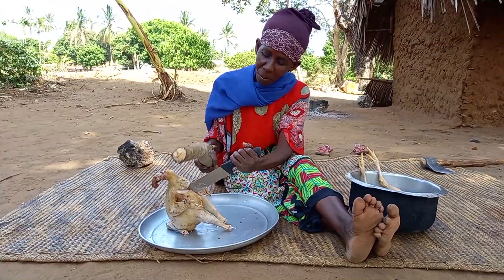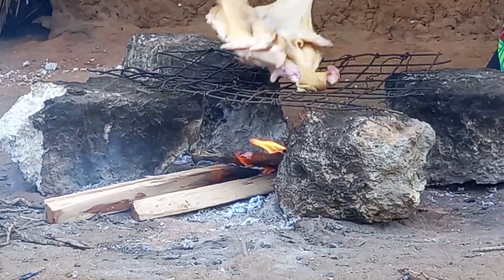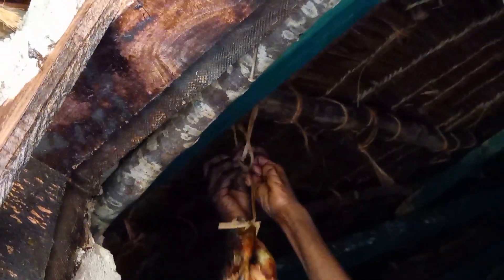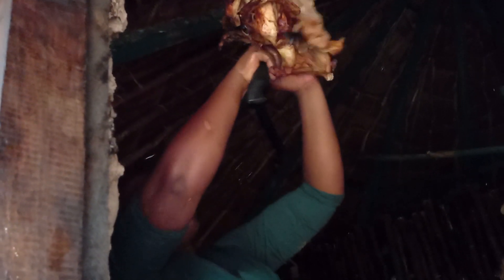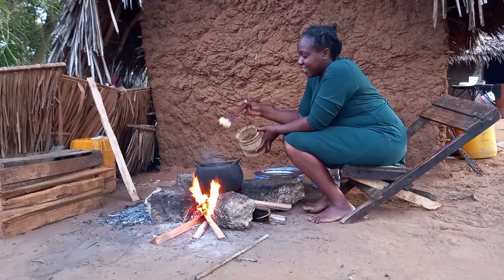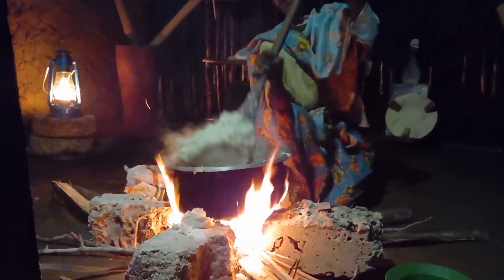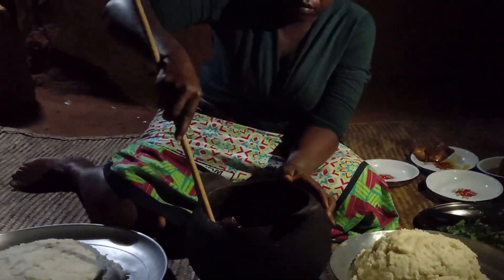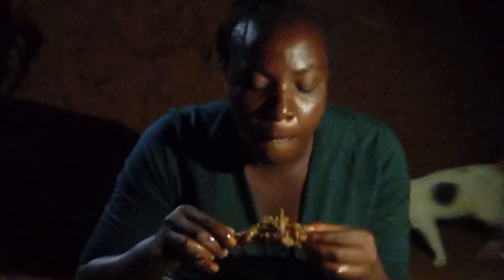African Village Life//Cooking Most Delicious Traditional Preserved Village Chicken